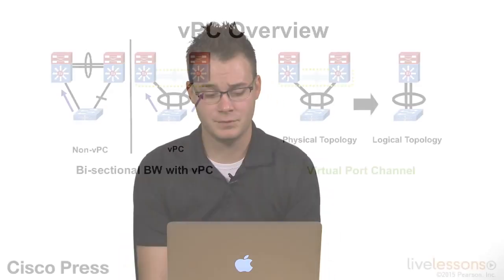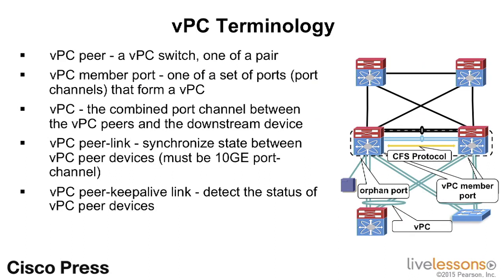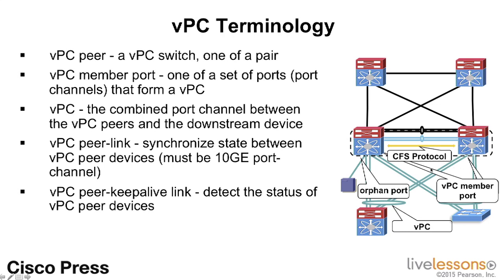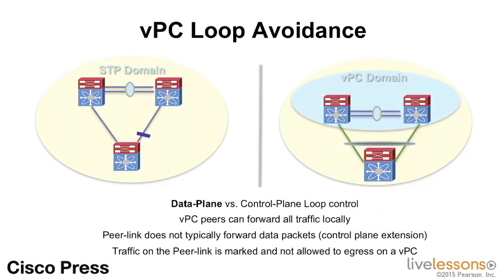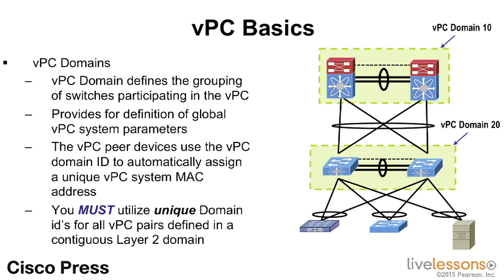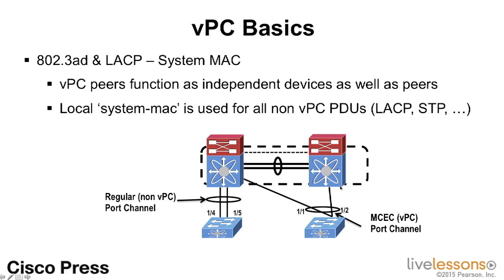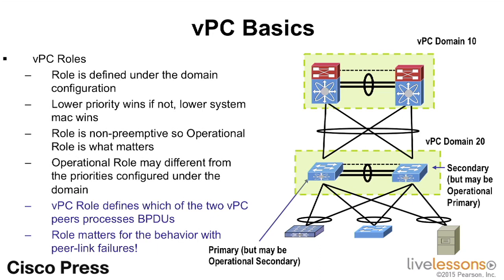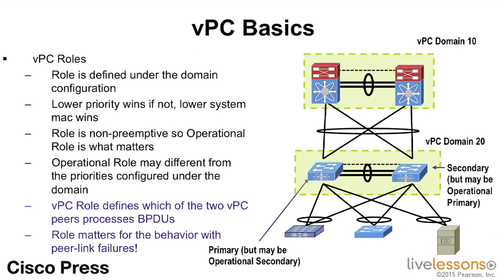006 2 5 Virtual Port Channel vPC Basics